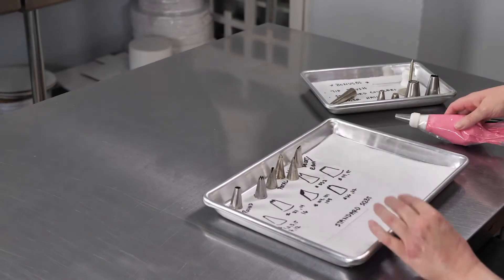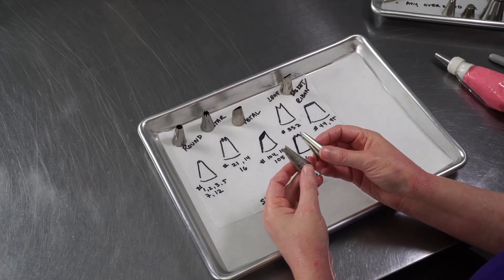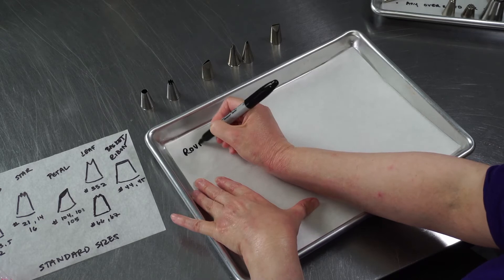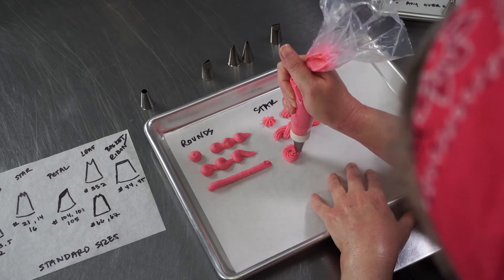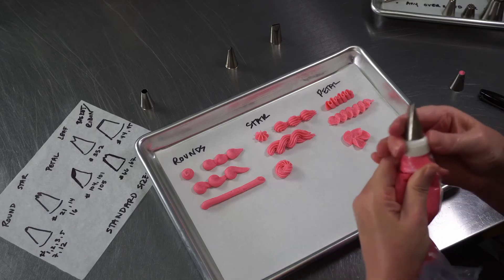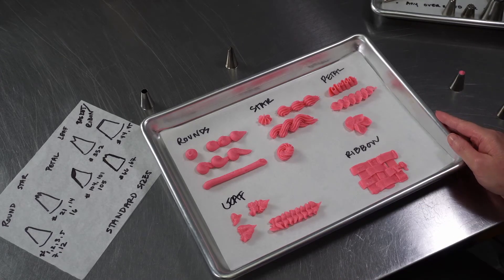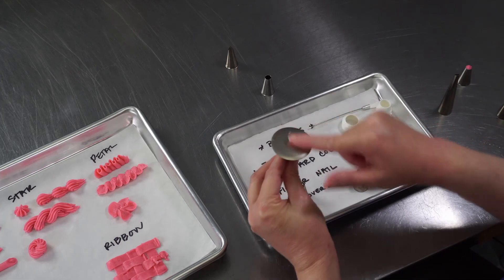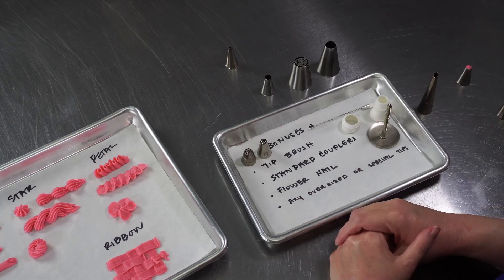5 MUST Have Pipping Tips In your Starter Kit [ Cake Decorating For Beginners ]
Here is our 5 MUST Have Pipping Tips when you are looking to buy and build your 1st kit
Below is a link to a list of a few kits that we think would be great for beginner to start out with.

Welcome to our cake decorating school channel! In this short cake design video, we showcase "  ". From cake design shorts, cake decorating product reviews, and longer details cake decorating step by step tutorial videos.